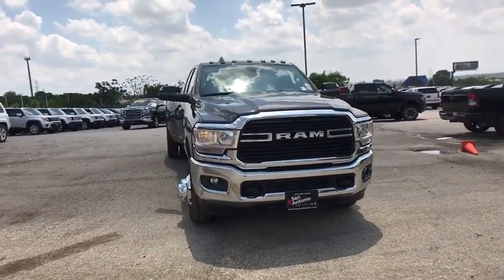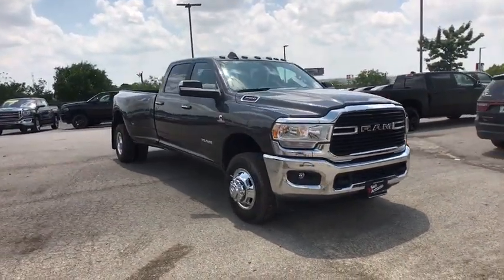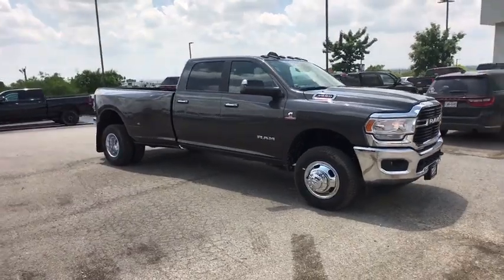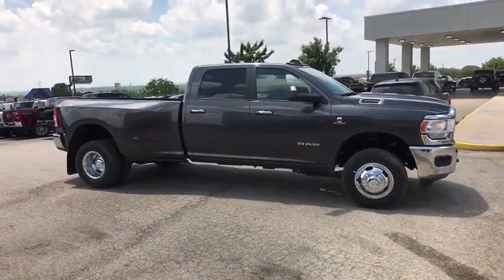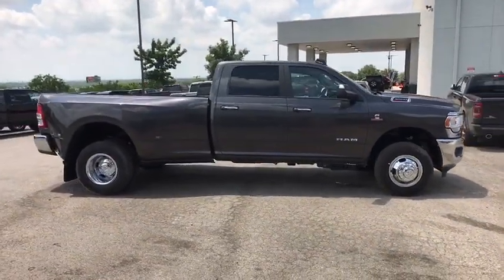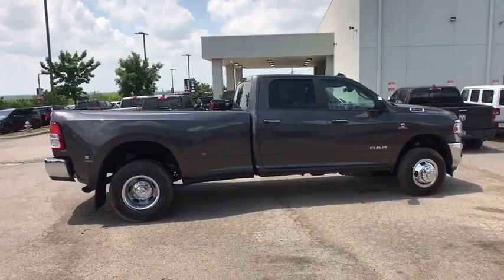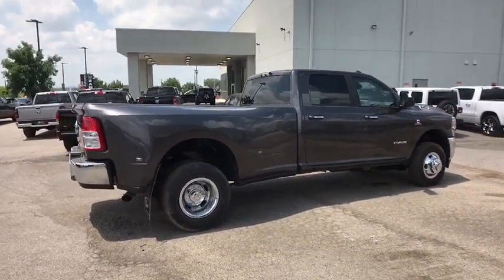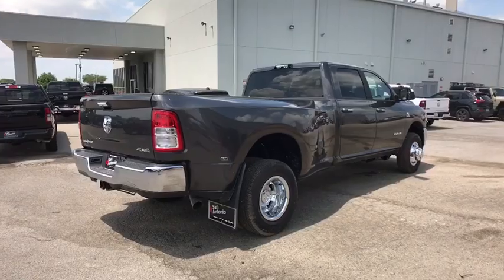2019 Ram 3500 Austin, New Braunfels, Boerne, San Marcos, San Antonio, TX 0G542734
Crystal Metallic N 2019 Ram 3500 available in San Antonio, Texas at San Antonio CDJR. Servicing the Austin, New Braunfels, Boerne, San Marcos, TX area.

11910 Interstate 35 Frontage Rd

Factory MSRP: $66,540 $5,323 off MSRP! 3500 Lone Star, 4D Crew Cab, 6.7L I6, Aisin 6-Speed Automatic, 4WD, Crystal Metallic, Diesel Gray/Black Cloth, ABS brakes, Compass, Electronic Stability Control, Heated door mirrors, Illuminated entry, Low tire pressure warning, Remote keyless entry, Traction control.